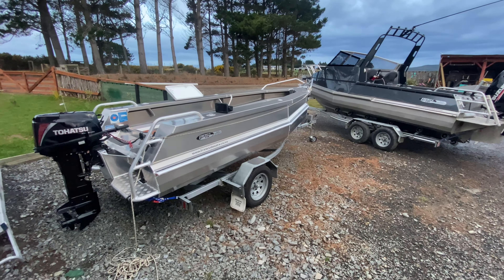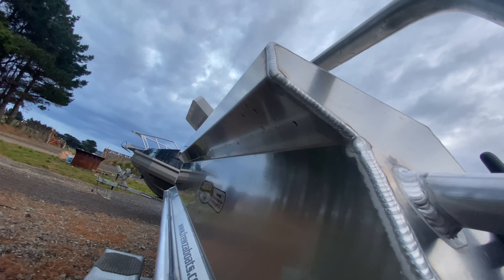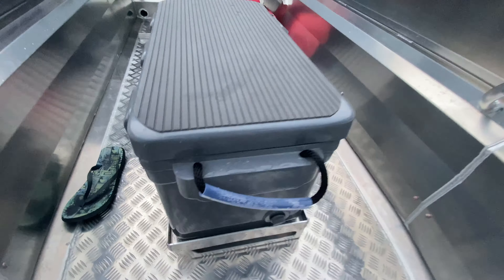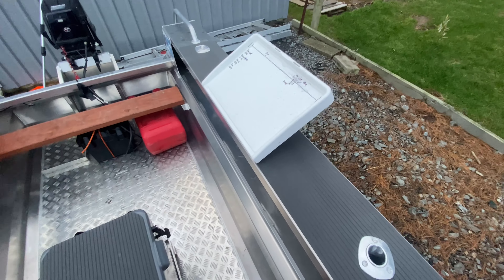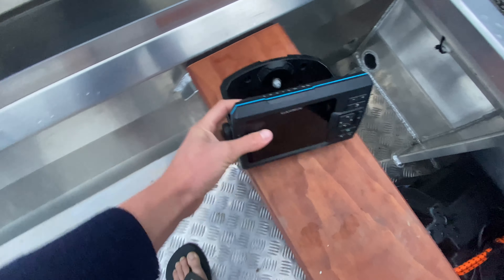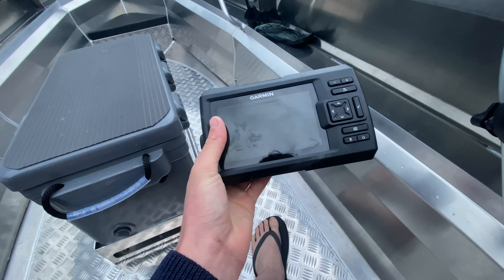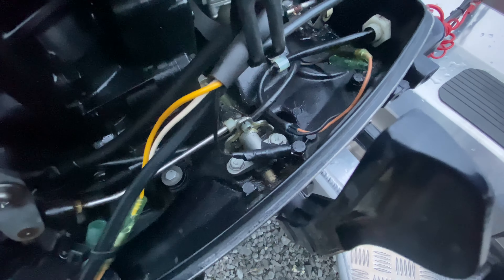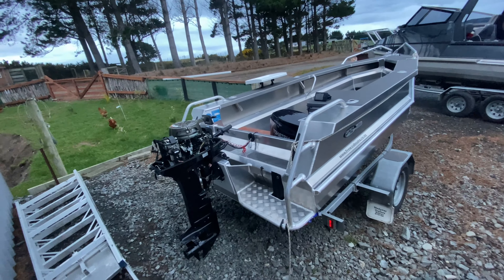Introducing the new boat (Frewza F14 XW)